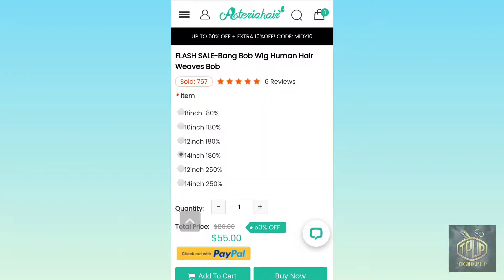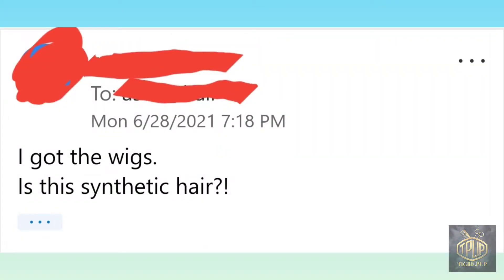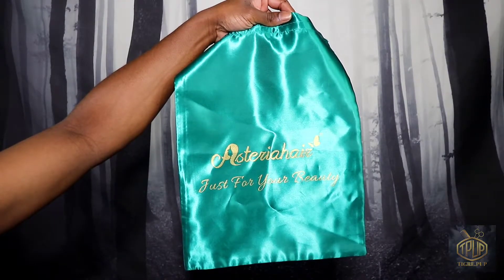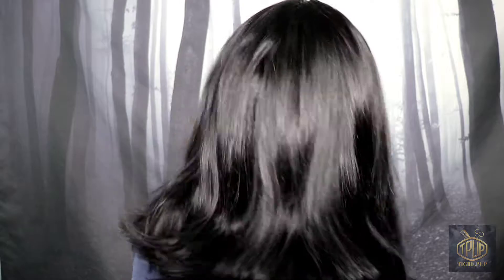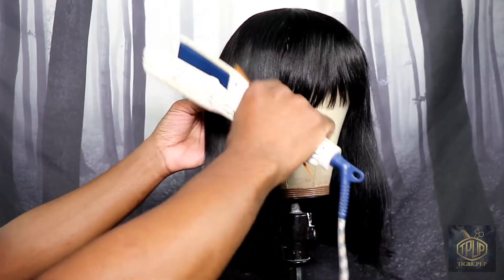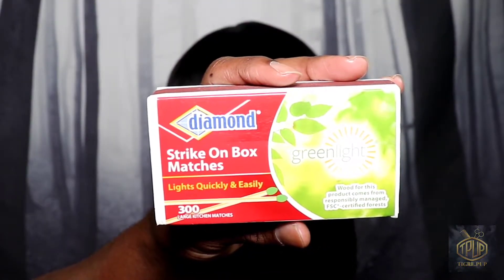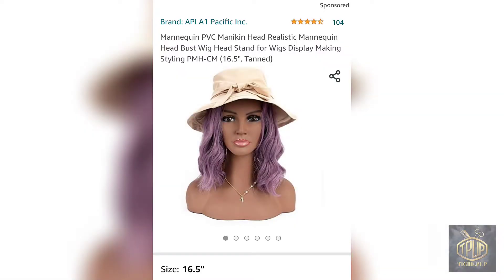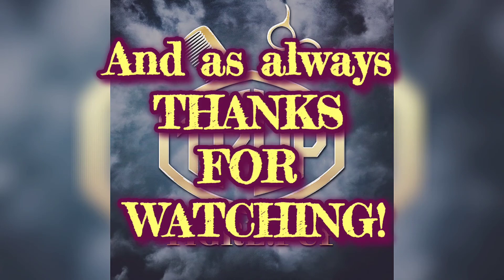Asteria FLASH SALE wig review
Hello and Welcome to the TIGRE.PUP channel.

In this video I will be reviewing an Asteria FLASH SALE wig.

If you would like to hear my thoughts on this purchase then please keep watching.